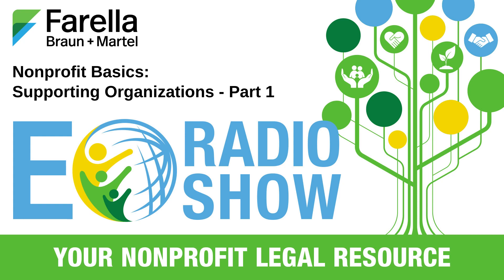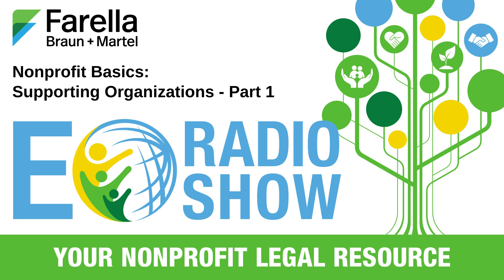023: Nonprofit Basics: Supporting Organizations - Part 1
Welcome to EO Radio Show – Your Nonprofit Legal Resource. This episode is the first of two parts that discuss the definition of supporting organizations as a special type of public charity.
All supporting organizations must pass four tests: an organizational test, an operational test, a control test, and a relationship test. Supporting organizations are further classified as Type I, Type II, or Type III supporting organizations based on how they satisfy the relationship test.

In this episode, I'll cover the basic requirements that apply to all three types and the additional rules for Type I and Type II. Type III will be covered in more detail in the next episode. So join me now for a dive into the supporting organization rules.

Additional episodes can be found at EORadioShowByFarella.com.